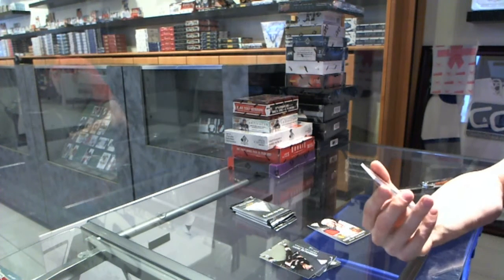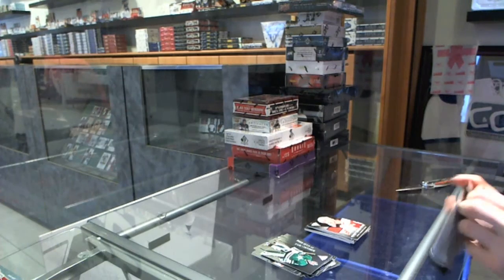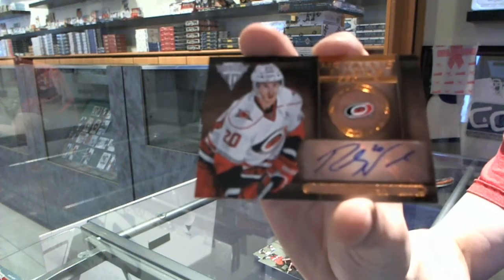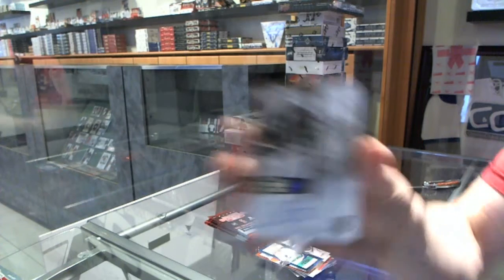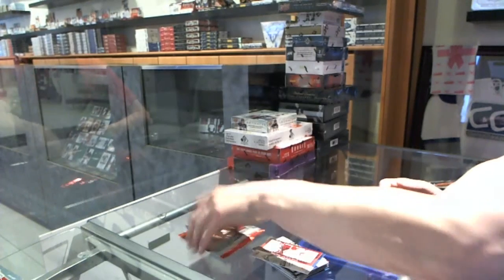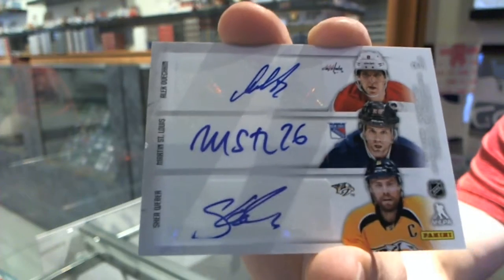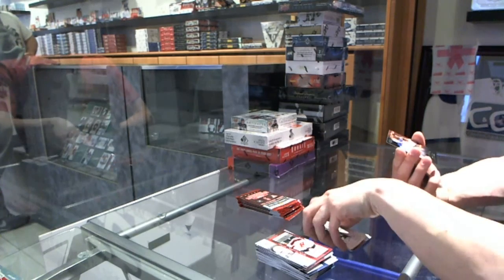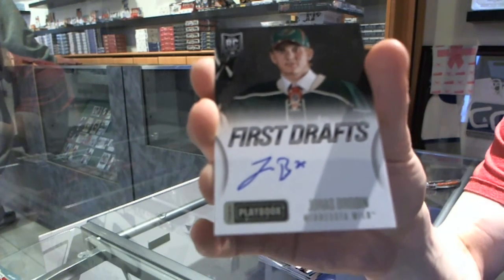13-14 Contenders & Titanium Hockey 2 Box Break - C&C #4569